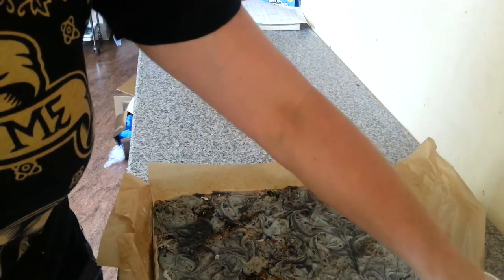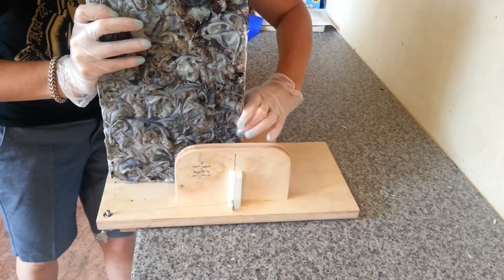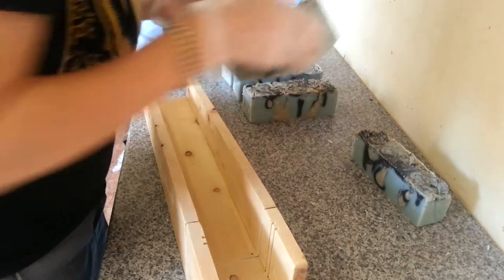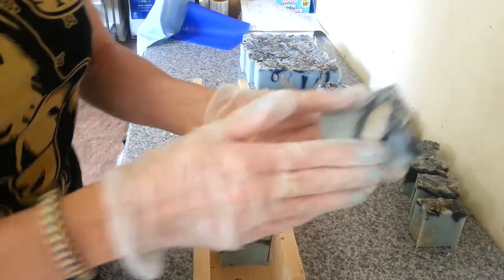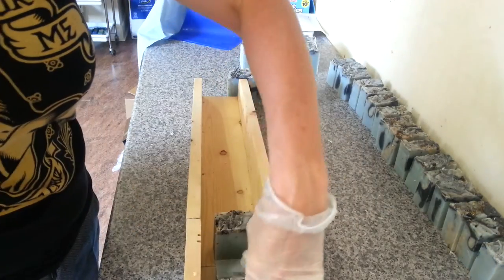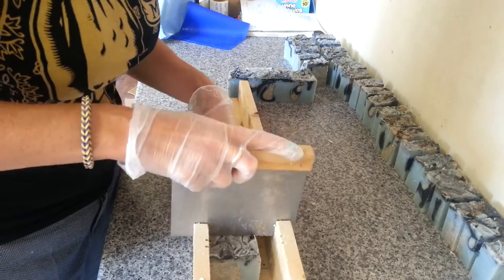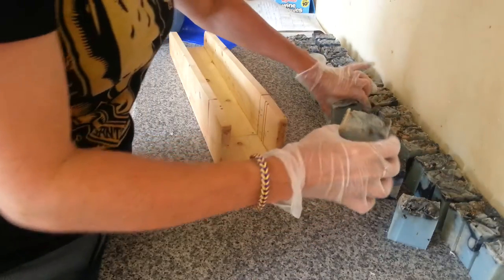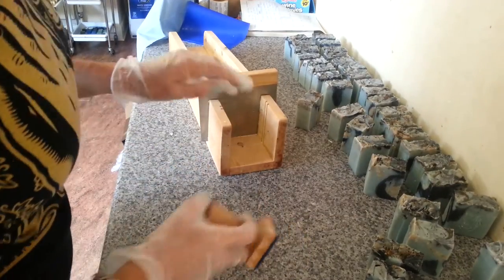Cutting Sea Witch soap | FuturePrimitive Soap Co.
Filming equipment: Videos filmed with the Sony ZV 1. Photography camera Nikon D5500 DSLR. MY SOAP RECIPE Available as part of our Halloween release coming in Sept.